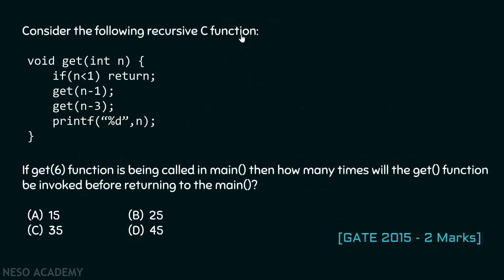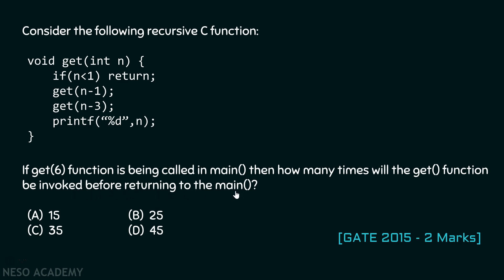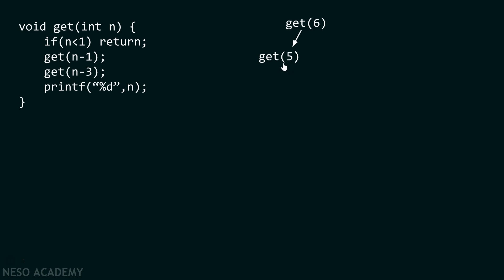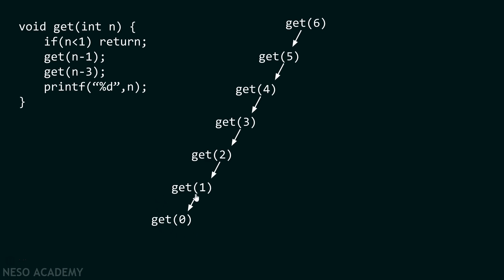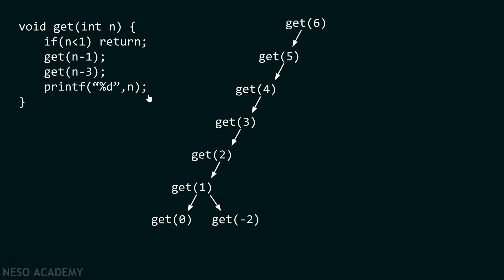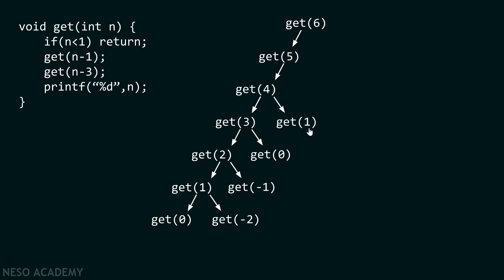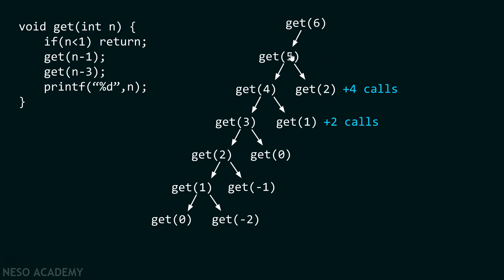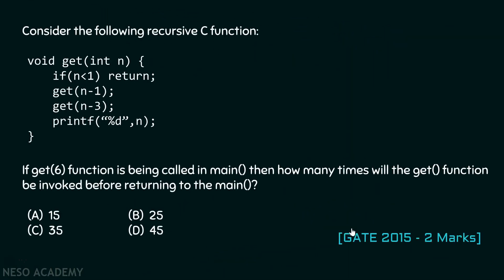Recursion (Solved Problem 1)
C Programming: Recursion (Solved Problem 1)
Topics discussed:
1) Solution of GATE 2015 problem on recursion.